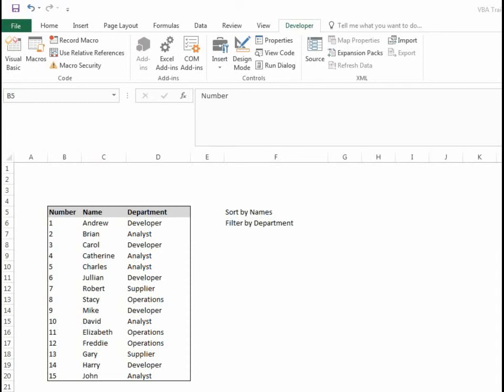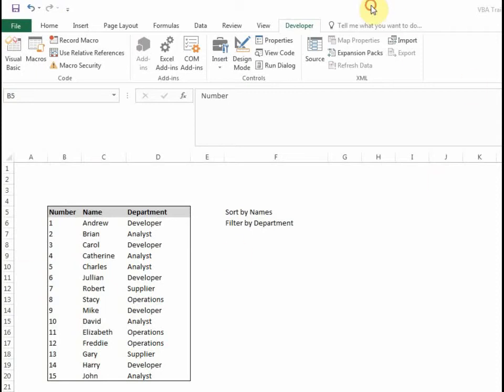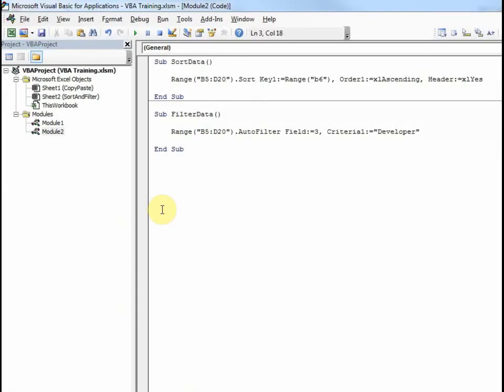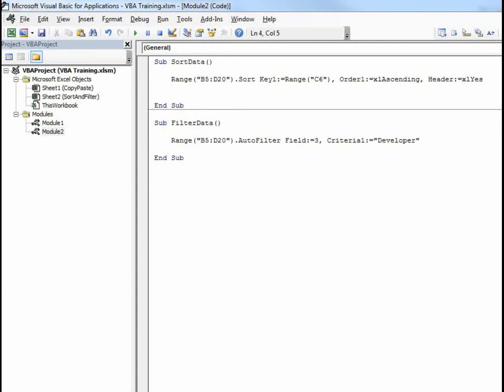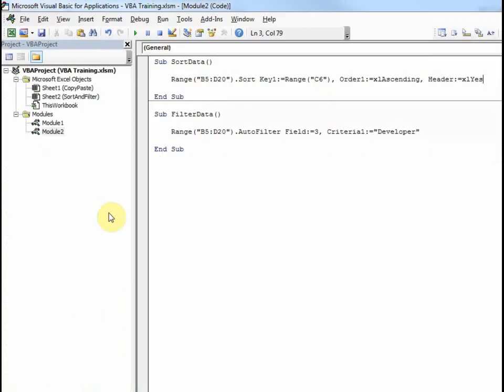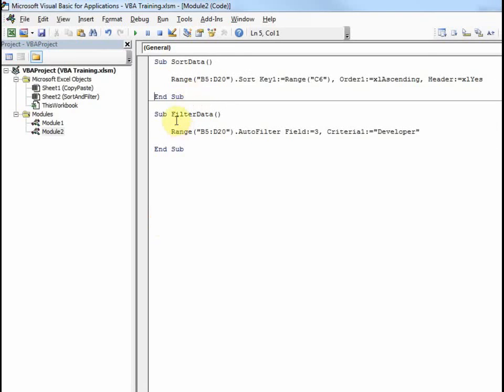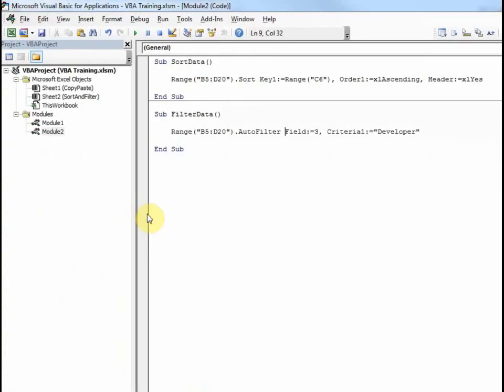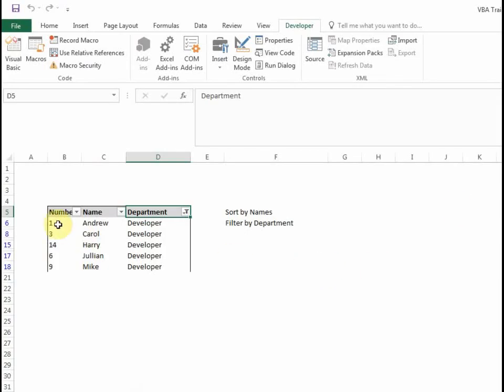VBA macro code to Sort or Filter data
In this video you will learn how to sort and filter data using macro codes.